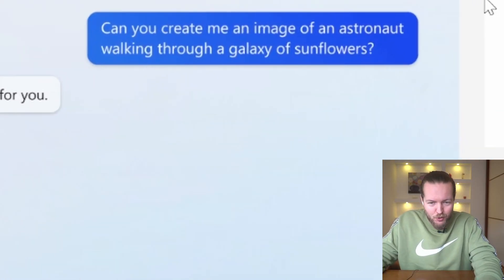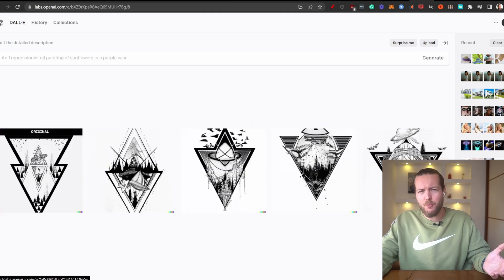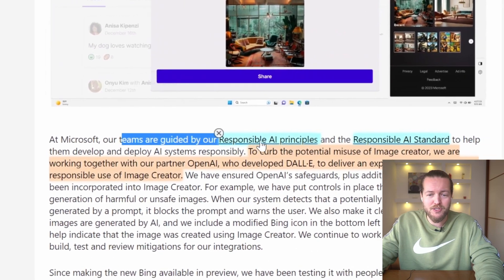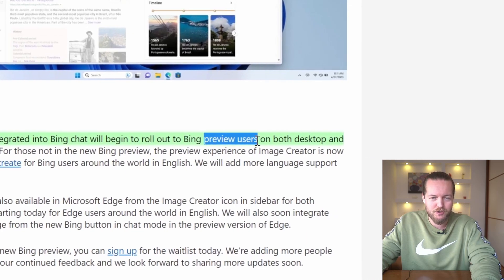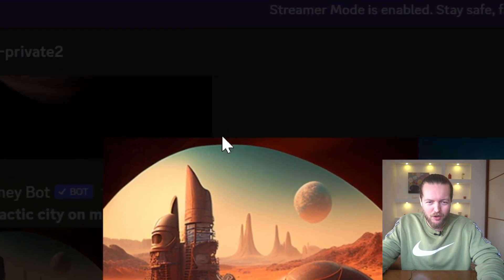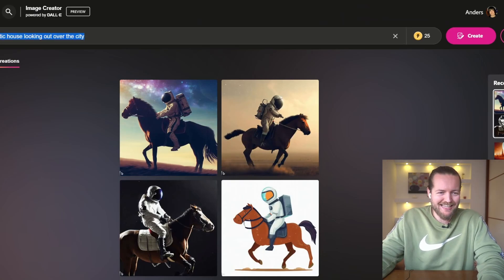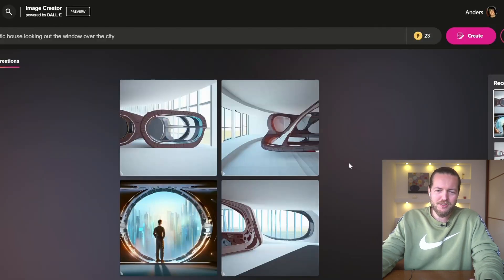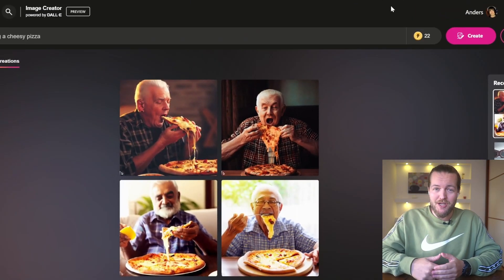Bing Chat IMAGES Directly IN CHAT [New Feature Launch]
Bing image creator is now launched together with Dalle and openai, so you can generate images directly in chat, and actually edit them directly in chat too. Pretty cool if you ask me